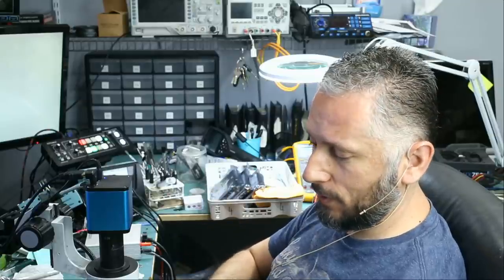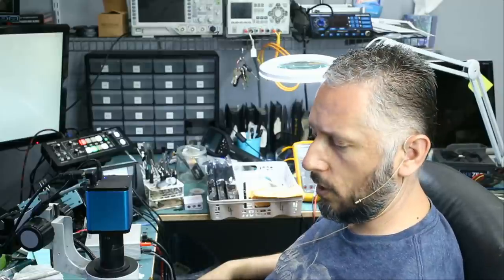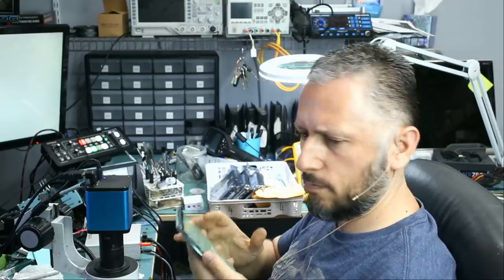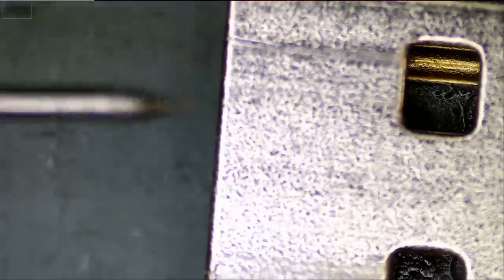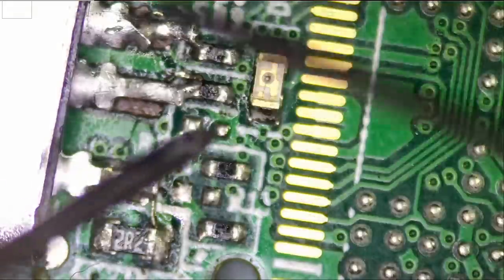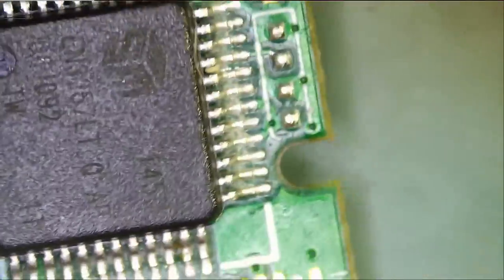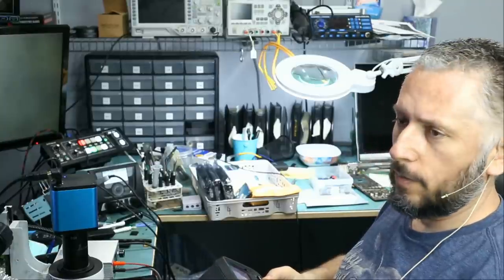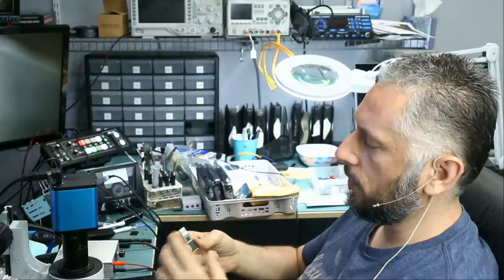Two Flash Drives Data Recovery - USB Device Not Recognized